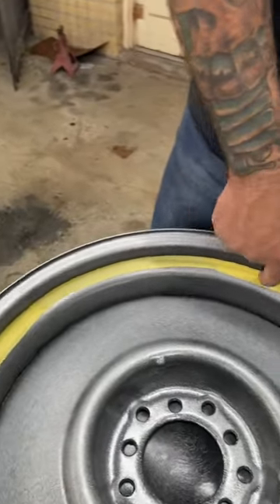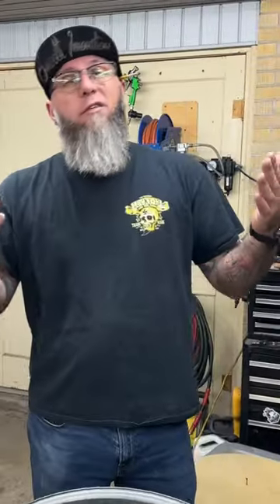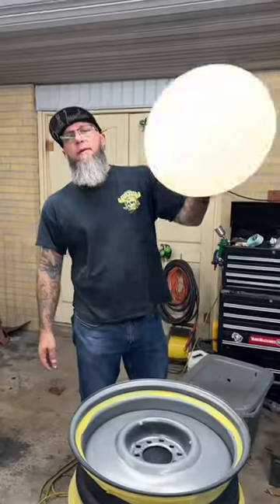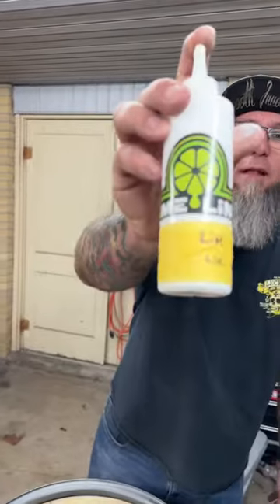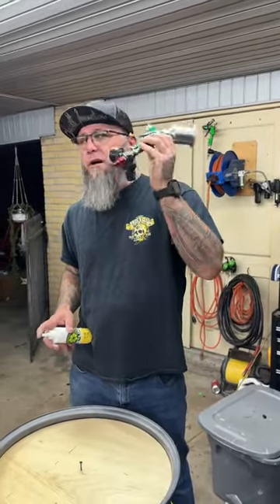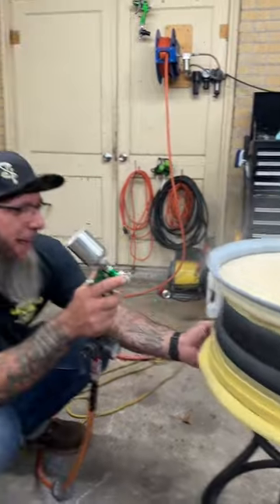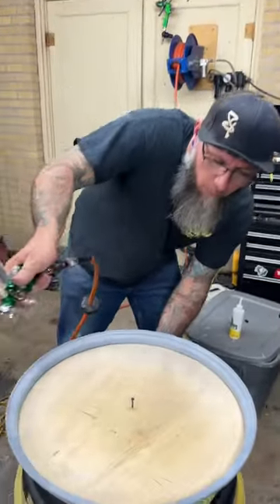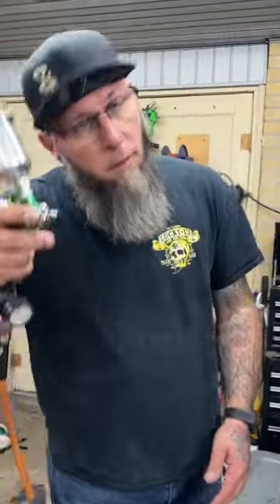Pt.3 - Crunch Time - Let’s Keep Painting